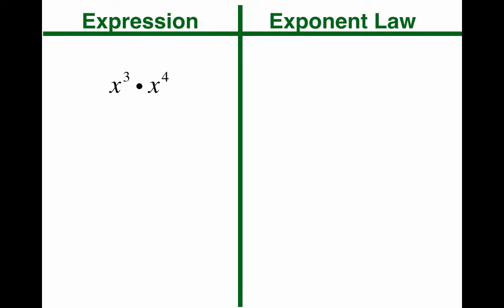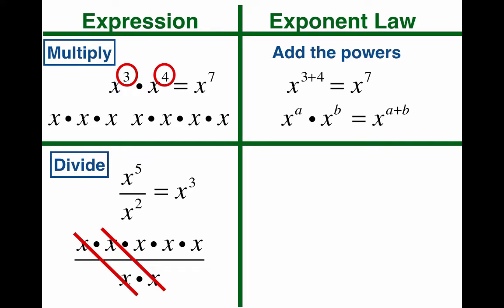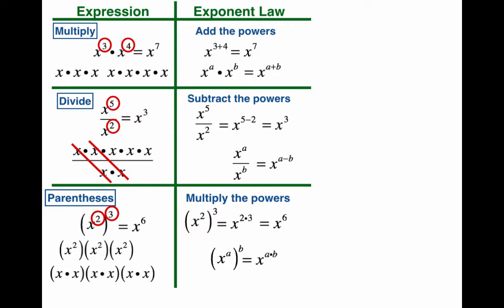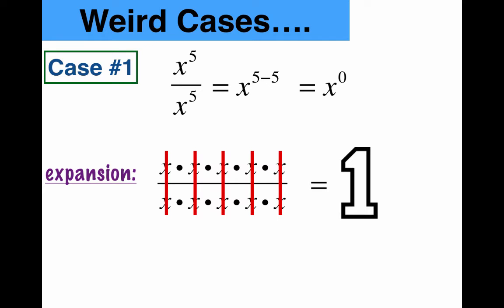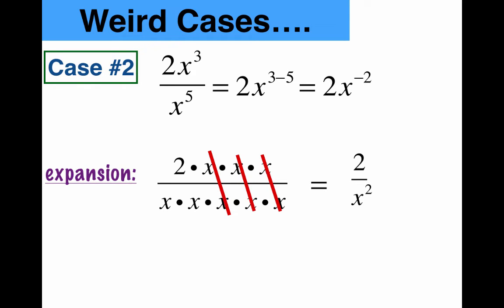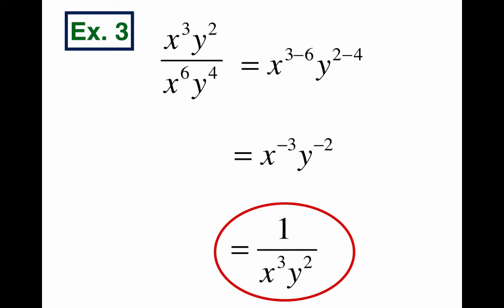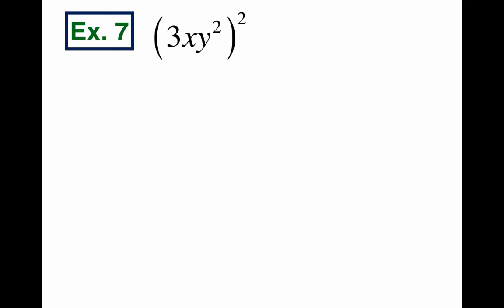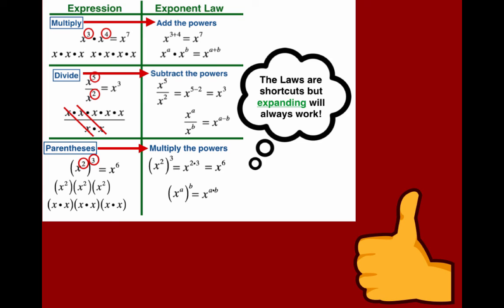6.1(E) Laws & Special Cases (K)